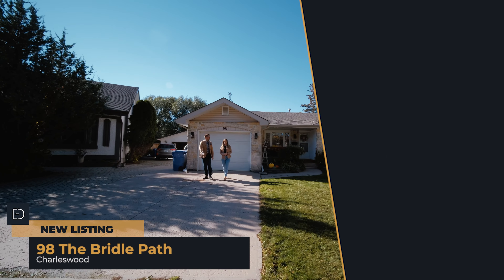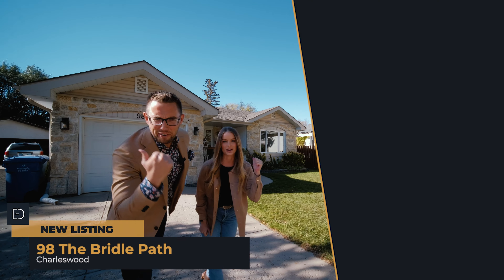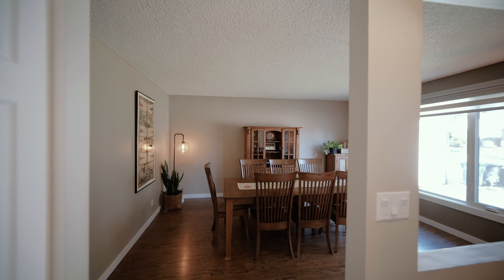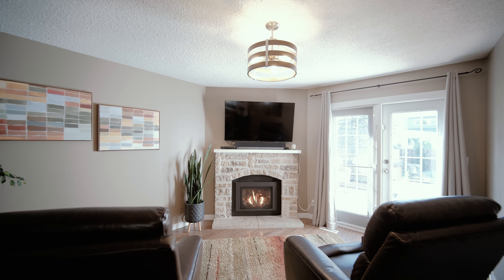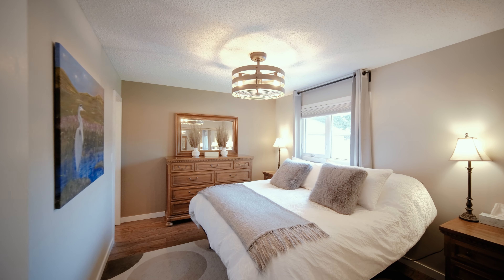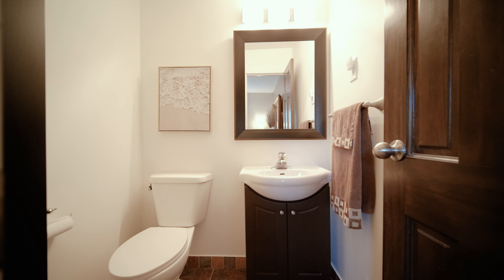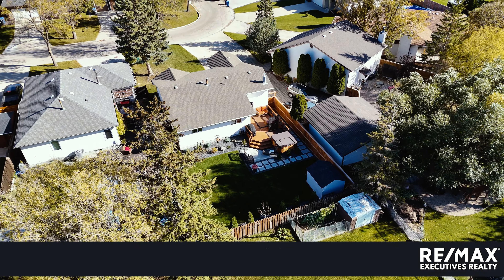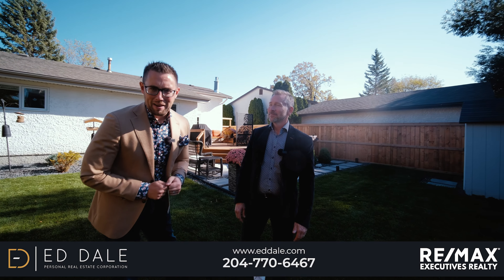JUSTLISTED 98 The Bridle Path | Charleswood | Winnipeg | Manitoba| The Ed Dale Team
Rarely available 1,271 sf bungalow with $160,000 of upgrades + situated on PRIME Charleswood street. This home has a classic floor plan with a large formal dining rm at the front w/ laminate floors that extend throughout most of the home. The kitchen has been updated with maple cabinetry, island, SS appliances w/new fridge + backsplash. The adjoining FR is spacious in size with a Tyndall stone covered FP with a new gas insert and dbl doors to the backyard. There are 3 bedrooms on the main floor with the primary having room for a king size bed and a 2 pc ensuite bathroom. The main floor and bsmt bathrooms were also remodelled at a cost of $45,000 by Dynasty. Downstairs is fully fin with a large rec rm that is complete with a wet bar and upgraded gas stove. The backyard was just done by Sellers w/ over 40k spent on landscaping + in ground lighting. The west side of the fence was also replaced. Other upgrades include: Furnace, A/C, HWT + Sump Pump (15k). PVC windows (10k).

Trust Winnipeg’s top realtors with your real estate journey. Selling or buying a home can be a stressful milestone in your life, but partnering with the Ed Dale Team - RE/MAX Executives can transform your experience. With 40+ years of experience in real estate, the Ed Dale Team are experts in Winnipeg’s market.